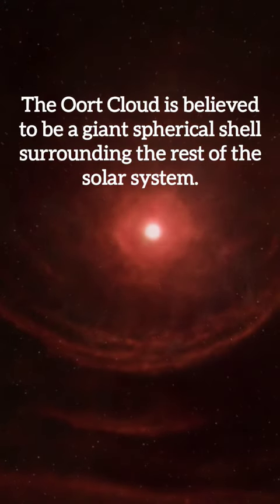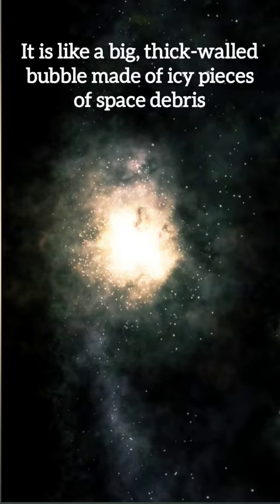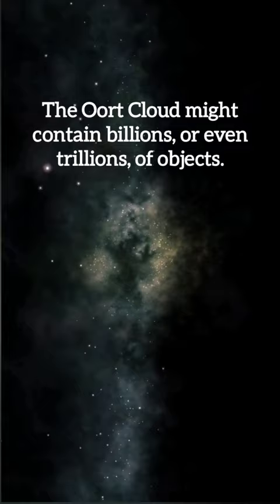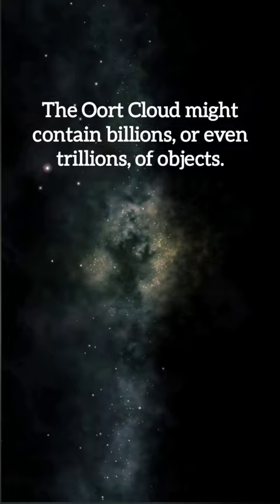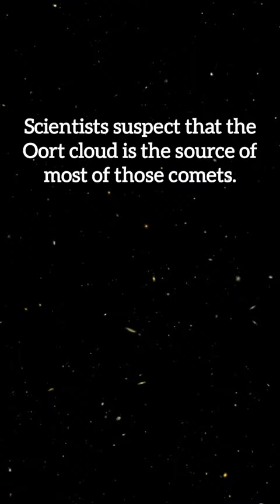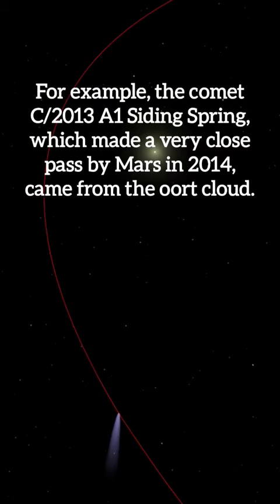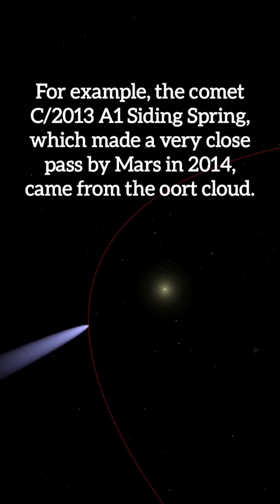the Oort cloud.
The Oort Cloud is believed to be a giant spherical shell surrounding the rest of the solar system. It is like a big, thick-walled bubble made of icy pieces of space debris the size of mountains and sometimes larger. The Oort Cloud might contain billions, or even trillions, of objects. Scientists suspect that the Oort cloud is the source of most of those comets. For example, the comet C/2013 A1 Siding Spring, which made a very close pass by Mars in 2014, came from the oort cloud. And this comment will not return to the inner solar system for about 740,000 years.